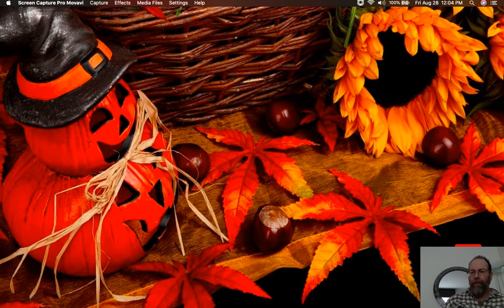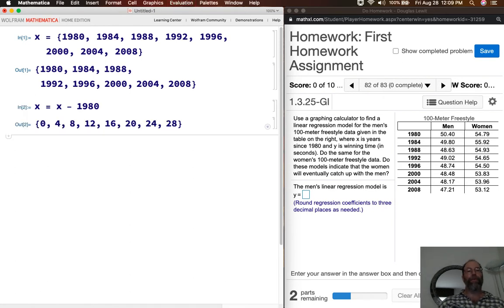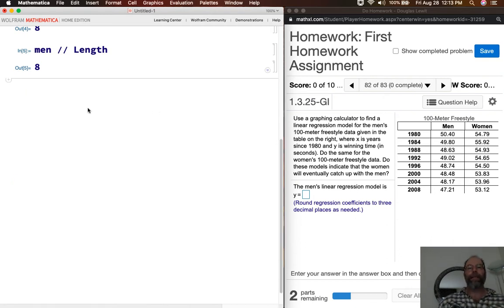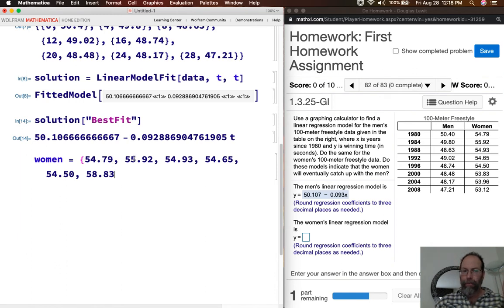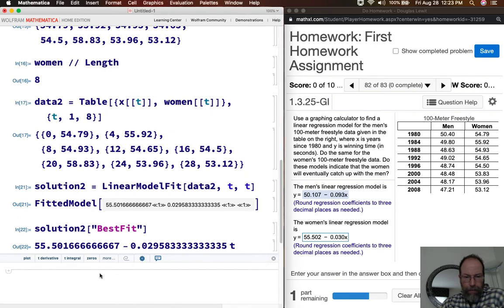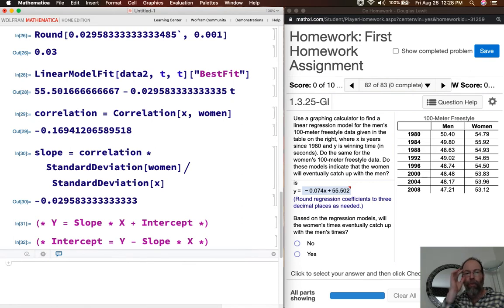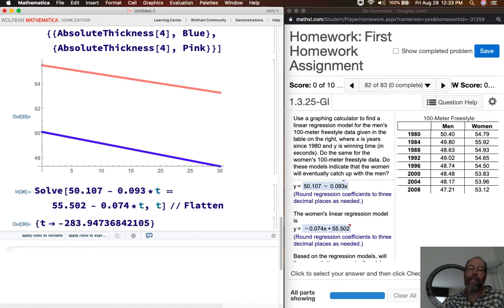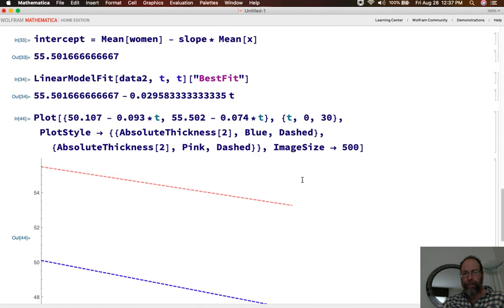Intro to Linear Regression Model in Mathematica....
Introduction to some basic Mathematica commands, such as the Table command, the LinearModelFit command, lists, etc.  Hopefully this video will help some students to complete the first homework assignment on time.  Be aware that I do not completely agree with part of Pearson's answer for the regression model for women's swimming times.  My y-intercept is exactly the same as Pearson's y-intercept for that problem, but my slope is a little different from Pearson's slope for that problem.  Did I enter one of the numbers incorrectly?  If so, please let me know!  Thanks.